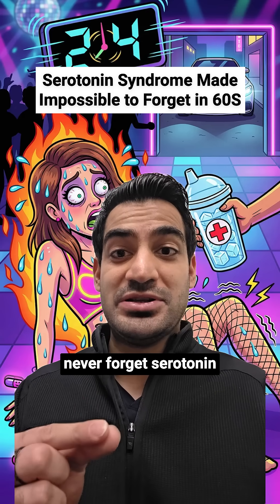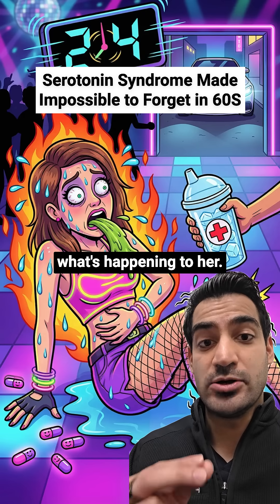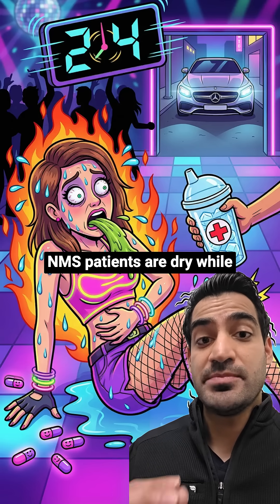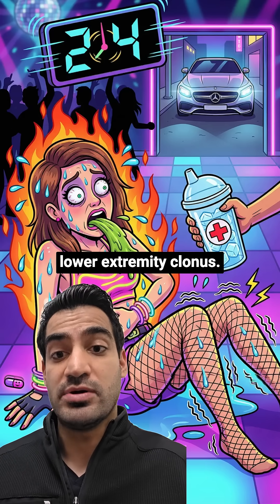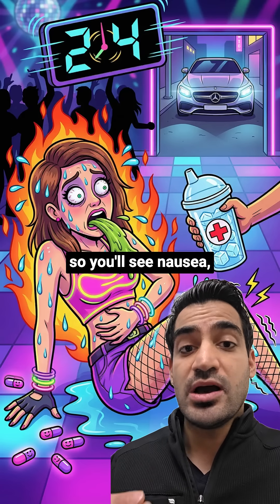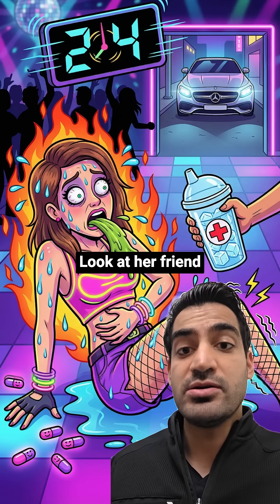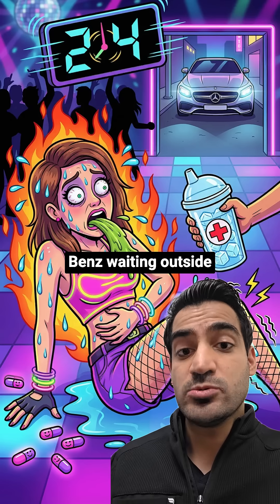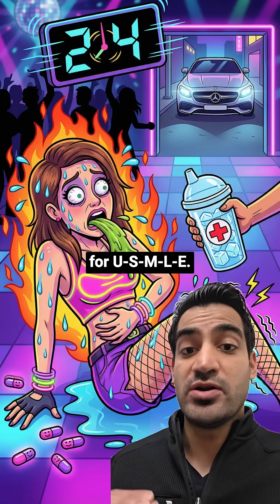Serotonin Syndrome Made Impossible To Forget